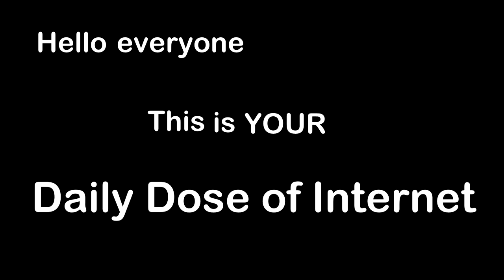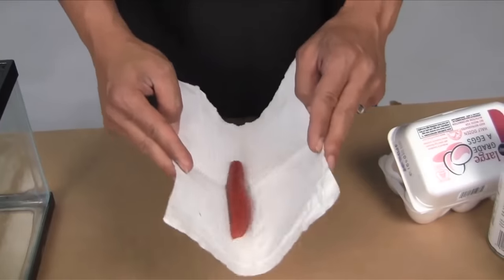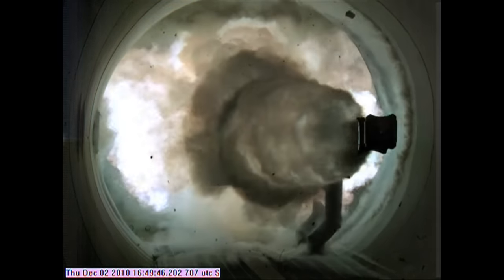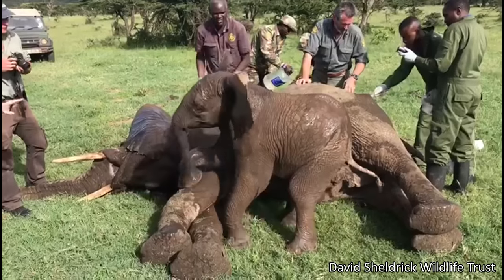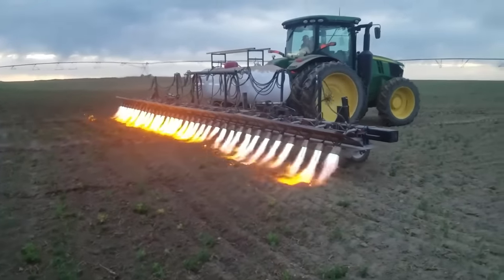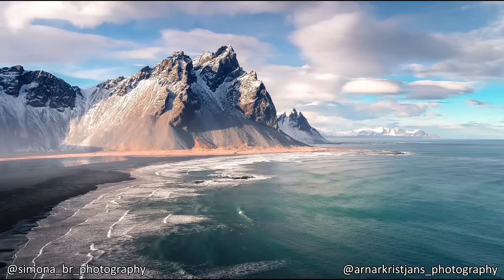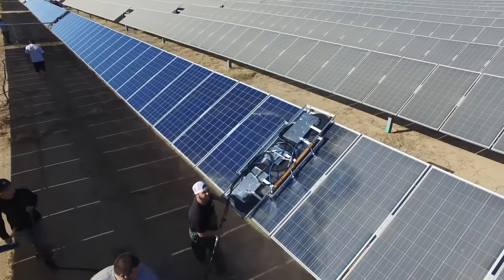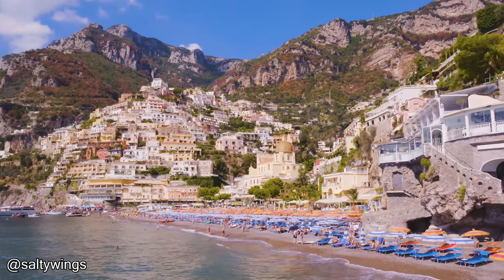Bread That Hates Mustard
Hello everyone, this is YOUR Daily Dose of Internet. In this video, this bread was spread with a coating that makes the mustard slide ride off.

Also in this video, the US Navy has the most powerful railgun in the world. Volunteers helped a bunch of injured elephants. Farmers use tanks of propane to kill unwanted pests or weeds. We get to see the true beauty of Iceland. These are how solar powers are cleaned.

If you can't find the video you're listed above, it probably means that I could not find the original source, or the original video file was sent to me.